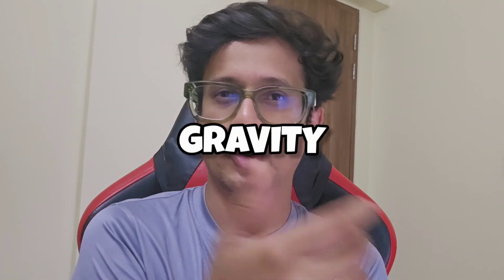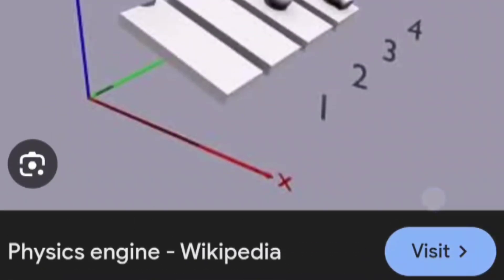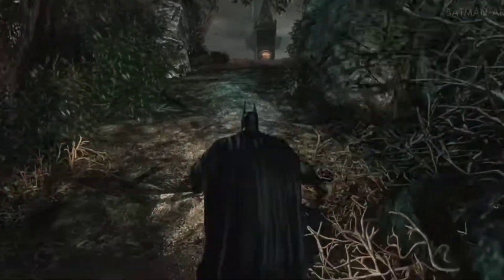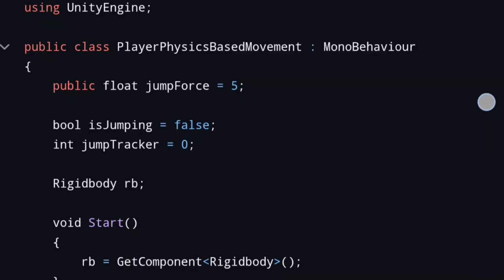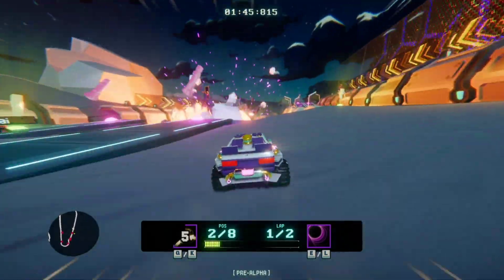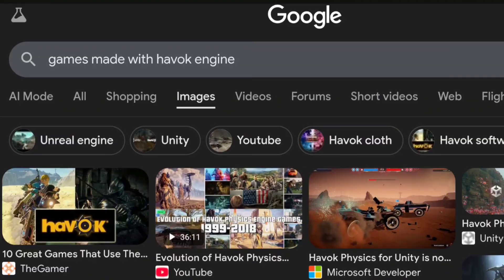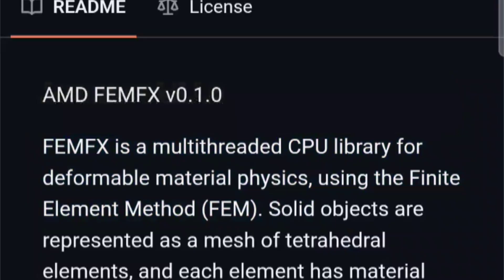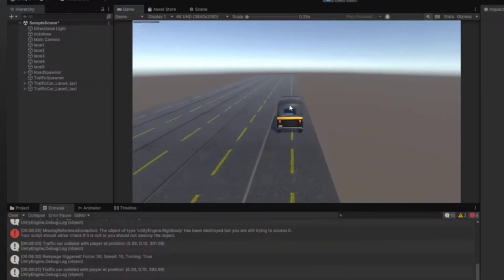Physics in video games explained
Ever wondered how video games make explosions look real, cars handle bumps, or enemies flop around with ragdoll physics? In this video, I break down the fascinating world of physics in video games – from the basics of collision detection to advanced frameworks like Nvidia PhysX, Havok, Bullet Physics, and Unreal’s Chaos system.

You’ll learn why physics engines are so important, how they’ve evolved over time, and how they make our favorite games feel more immersive and alive. Whether it’s destructible environments, fluid simulations, or GPU-powered effects, physics is what transforms a game from simple fun into a believable world.

🔹 Topics covered in this video:
- What are physics engines?
- Why physics is crucial in games
- Nvidia PhysX, Havok, Bullet Physics, and more
- Examples of games that use advanced physics

Racing game shown in the video is 'Cosmic Race: Galactic Showdown'. Check it out on Steam

If you’re a gamer curious about the tech behind your favorite titles, or a developer looking to understand how these systems work, this video is for you!

💬 Share in the comments – what’s the coolest physics effect you’ve ever seen in a game?

Want to learn game development? I am starting a new cohort to teach the process of game development in just 3 months with a guaranteed paid internship for 1 month. Check out this link to grab your seat